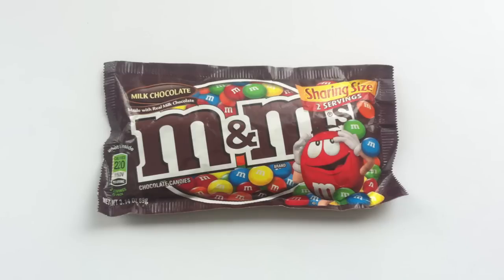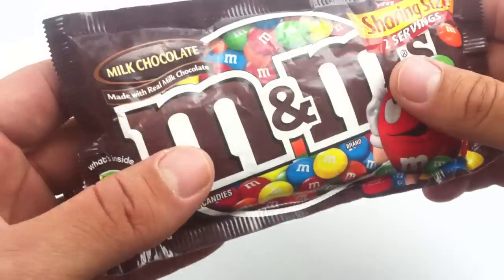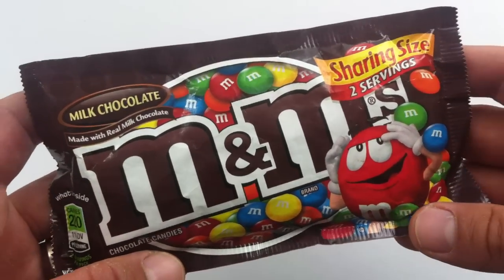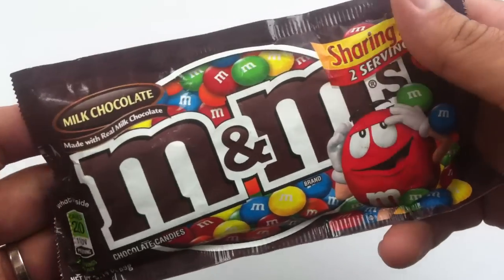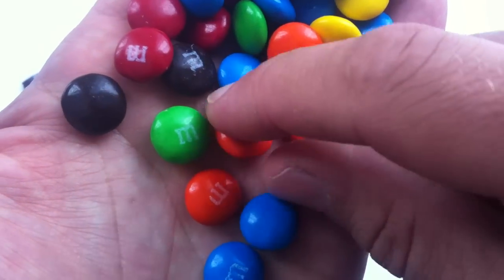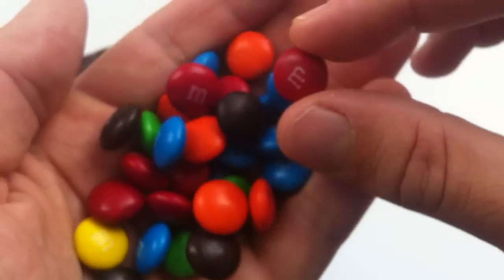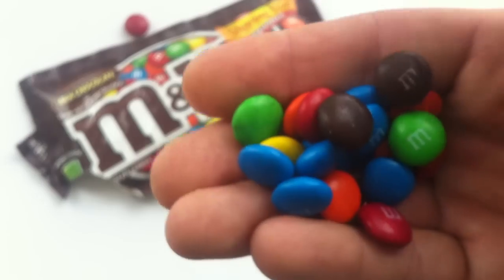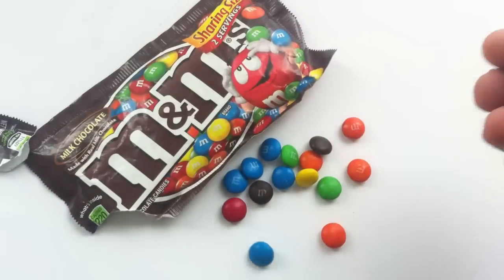M&M's Milk Chocolate review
M&M's Milk Chocolate review by Walking The Candy Aisle

Walking the Candy Aisle looks at the History of M&M ads

Blue M&Ms cure paralysis in rats!